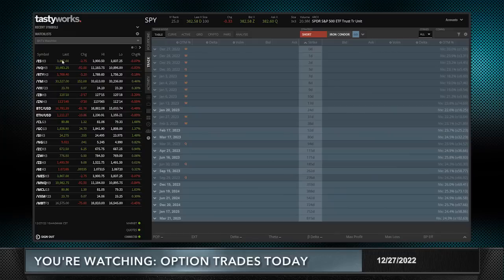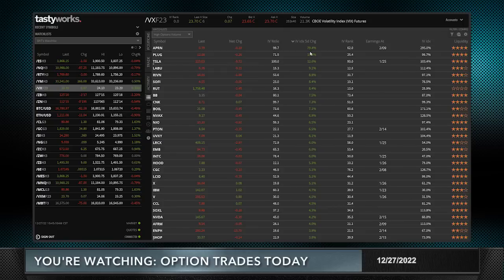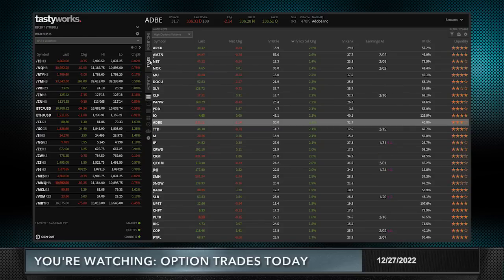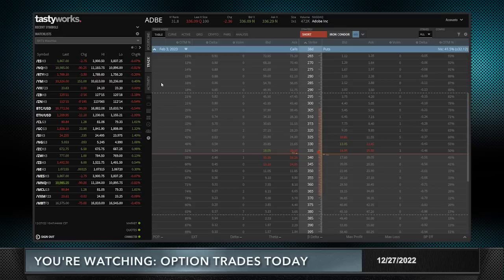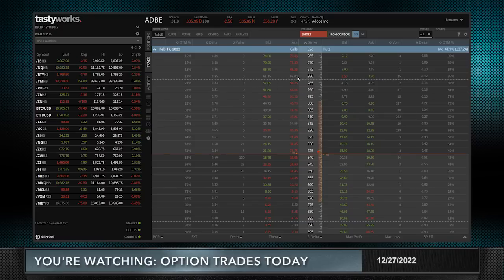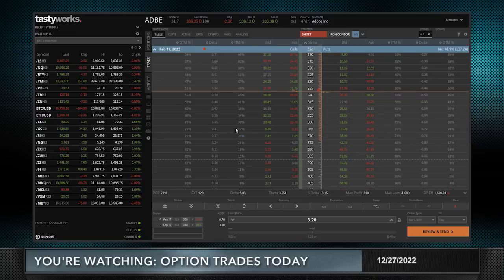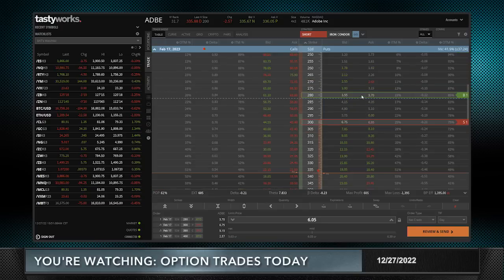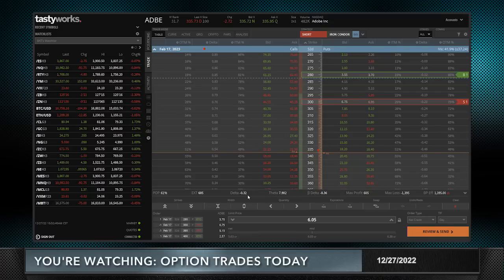Iron Condor in ADBE | Option Trades Today